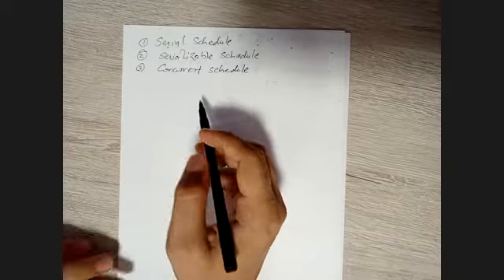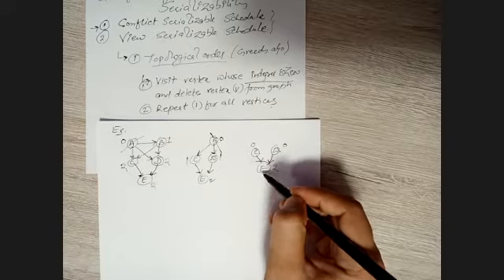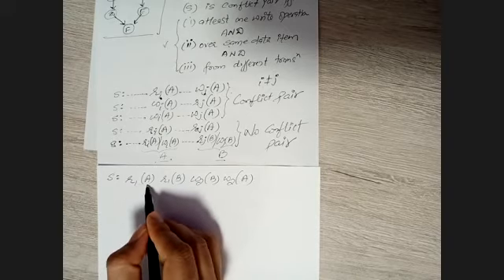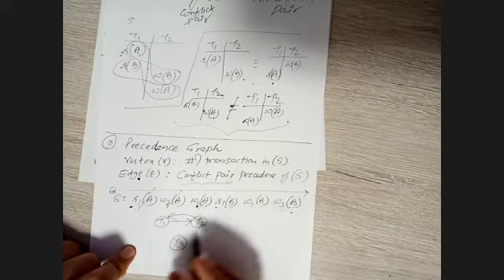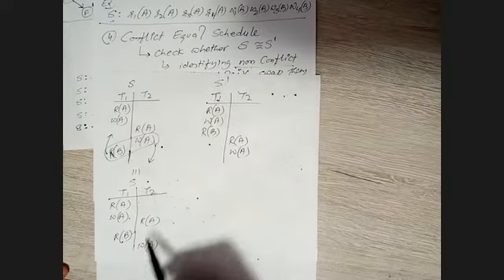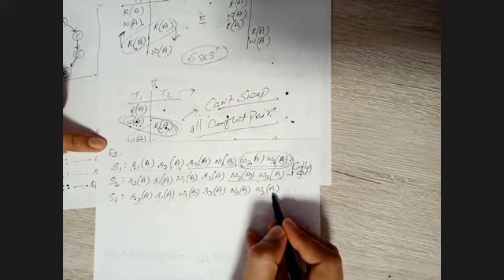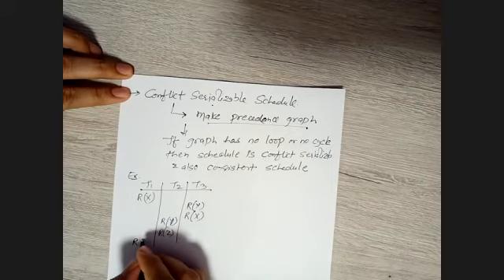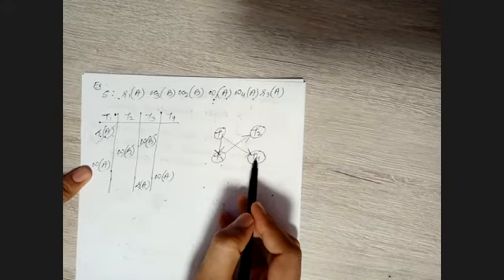Schedule | 'DBMS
In this session, we covered classification of schedule based on Serializability, i.e. Conflict Serializability.